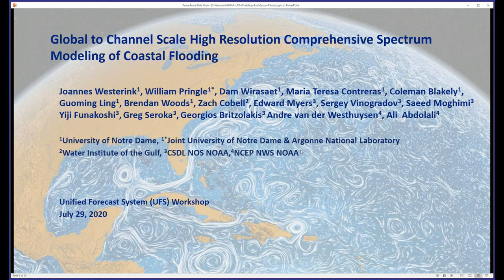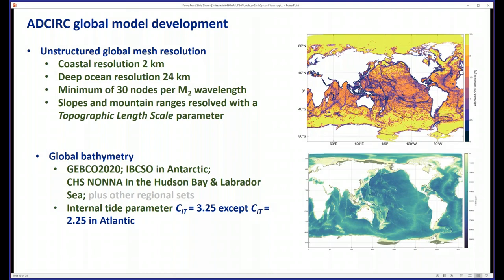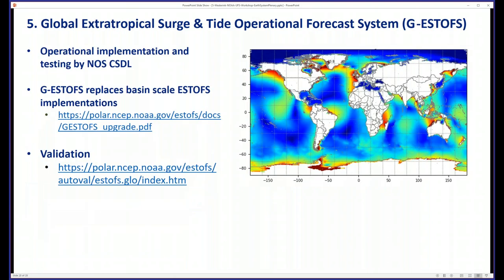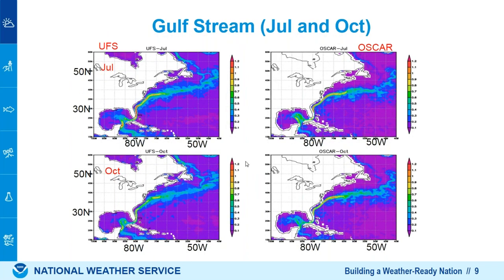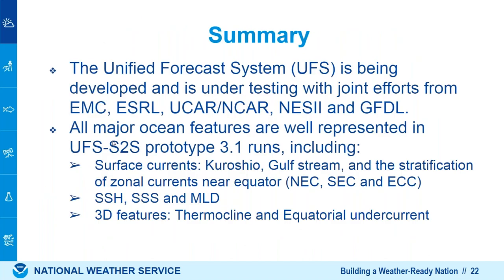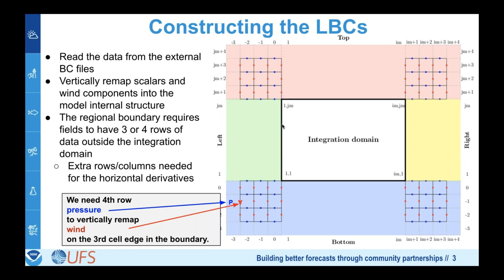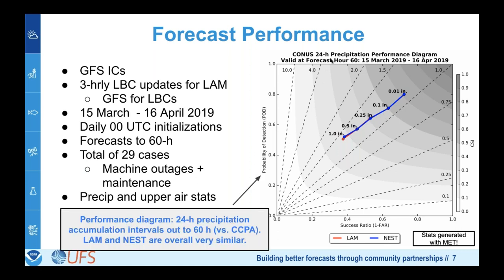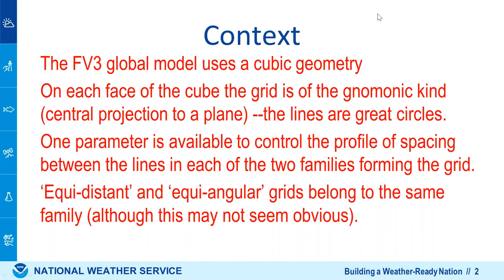7/29/20 (Plenary Session) | Earth System (cont.) and Regional Configurations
Wed, 29 July (All EDT)

Earth System Modeling (Land/Hydrology, Ocean, Sea Ice, Space Weather, Cryosphere) (Plenary Session) - Continued

Chair: Stacy Mackell
Moderator: Tara Jensen

3:15 PM Global to Channel Scale High Resolution Comprehensive Spectrum Modeling of Coastal Flooding

3:30 PM Verification of the Ocean State in the UFS Coupled System
Jiande Wang, IMSG/NOAA/NCEP/EMC; Jessica Meixner2, Lydia Stefanova1, Partha Bhattacharjee1, Robert Grumbine2, Denise Worthen1, Shrinivas Moorthi2, Bin Li1, Jian Kuang1, Jun Wang2, Arun Chawla2, Avichal Mehra2
1IMSG at NOAA/NWS/NCEP/EMC, 2NOAA/NWS/NCEP/EMC

Regional Configurations and Extremes: Development and Applications (Plenary Session)
Chair:  Jeff Beck
Moderator: Jamie Wolff

3:45 PM A Limited Area Modeling Capability for the Finite-Volume Cubed-Sphere (FV3) Dynamical Core

4:00 PM The Extended Schmidt Gnomonic Grid for Regional Applications
R. James Purser, IM Systems Group at NOAA/NCEP/EMC; Dusan Jovic1,2, Gerard Ketefian3,4, Tom Black2, Jeff Beck3,5, Jili Dong1,2, and Jacob Carley2
1IM Systems Group; 2NOAA/NCEP/EMC; 3NOAA/ESRL/GSL; 4CIRES; 5CIRA.

4:15 PM Moving Nest Implementation for the Hurricane Analysis and Forecasting System in the Unified Forecast System Framework
Xuejin Zhang, AOML/HRD; William Ramstrom (AOML/HRD & University of Miami/CIMAS); Kyle Ahern (AOML/HRD & University of Miami/CIMAS)
S. G. Gopalakrishnan (AOML/HRD)

4:30 PM Exploring Regional FV3-based Configurations during the 2020 Virtual Spring Forecasting Experiment

4:45 PM Using an Asynchronous Coupled Atmosphere-Lake Modeling System to Improve Lake-Effect Snowfall Forecasts over the Laurentian Great Lakes Region
David Wright, University of Michigan; Christiane Jablonowski, University of Michigan; Ayumi Fujisaki-Manome, Cooperative Institute for Great Lakes Research, University of Michigan; Philip Chu, Great Lakes Environmental Research Lab; Greg Mann, National Weather Service; Eric Anderson, Great Lakes Environmental Research Lab; Brent Lofgren, Great Lakes Environmental Research Lab